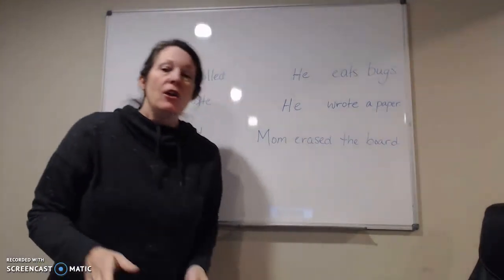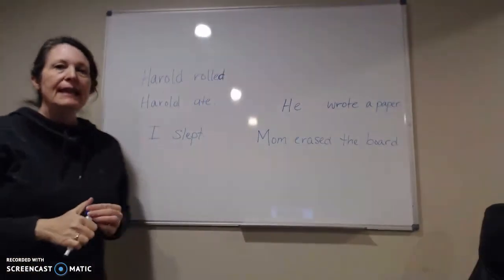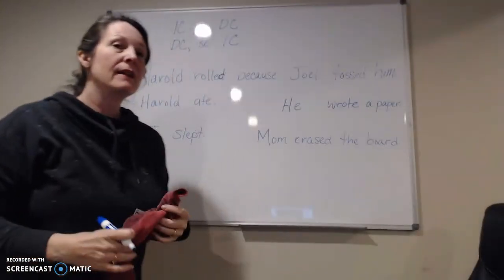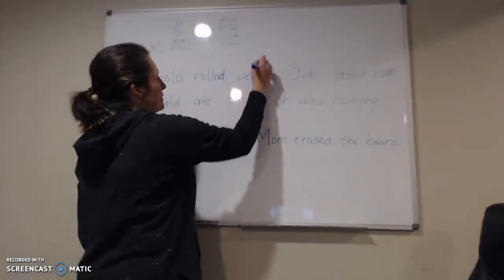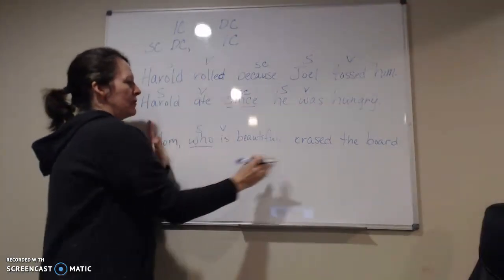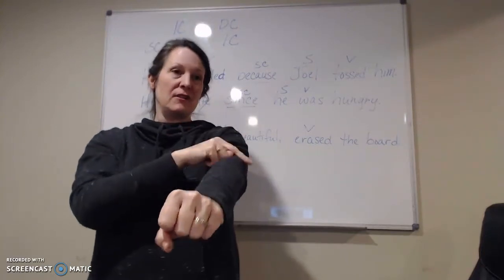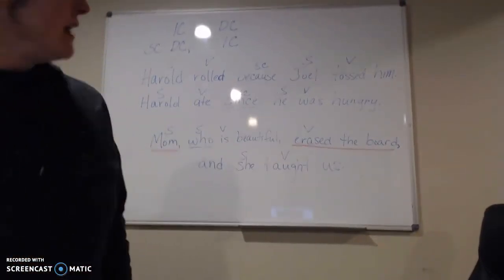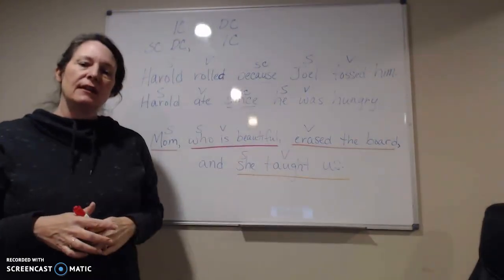Week 21 #2 Compound Complex sentences